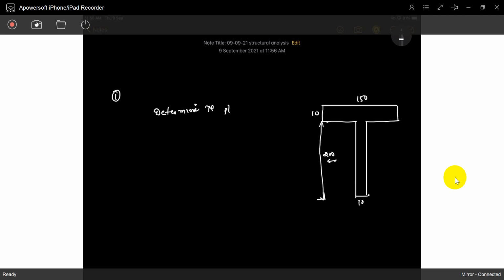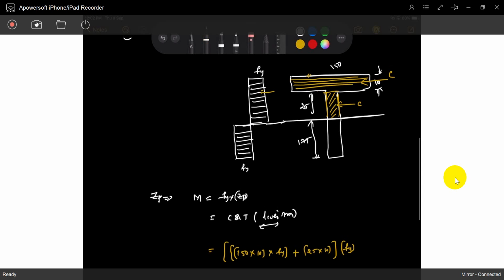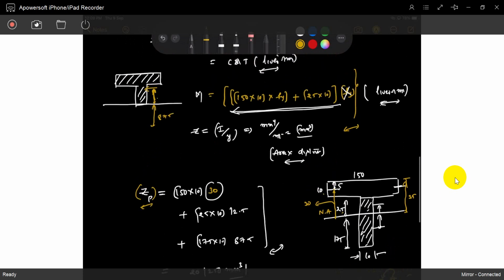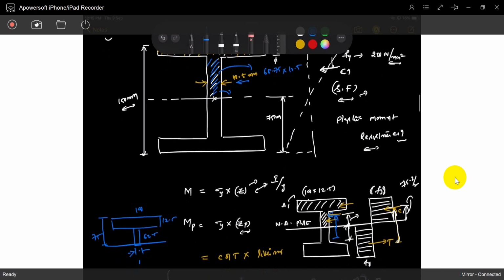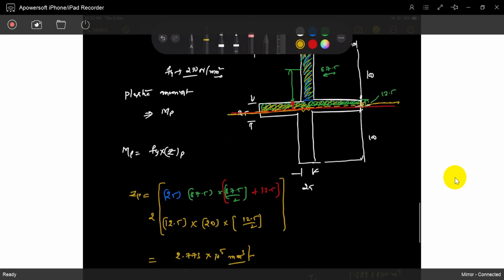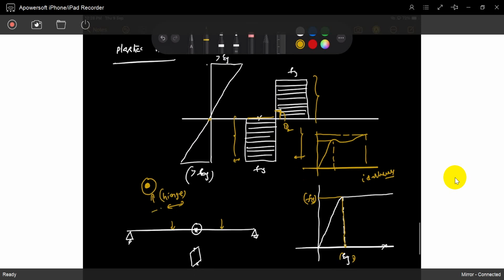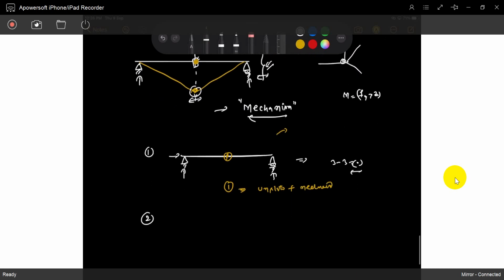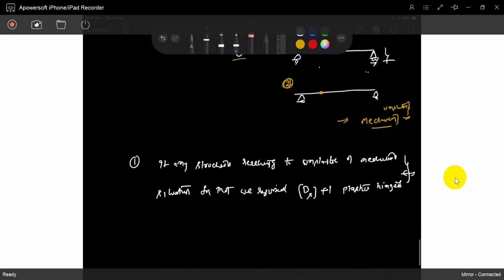Structural analysis Plastic analysis 3